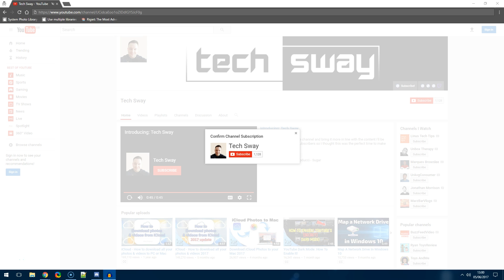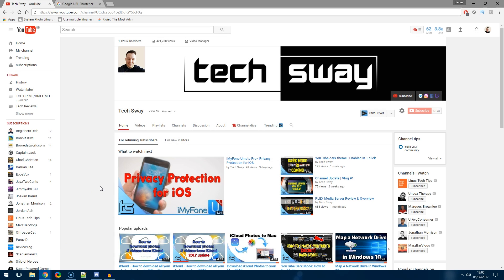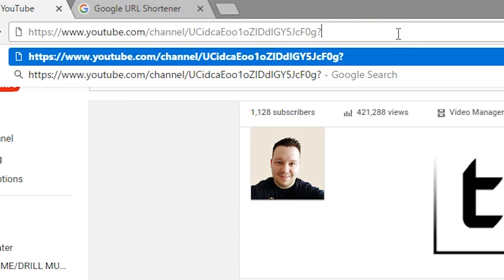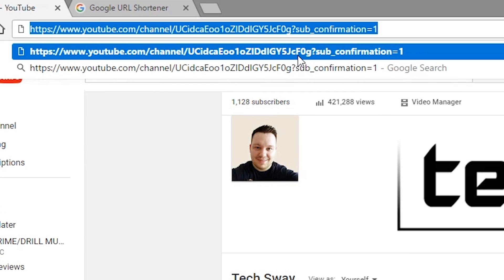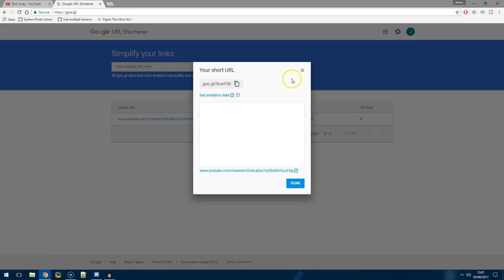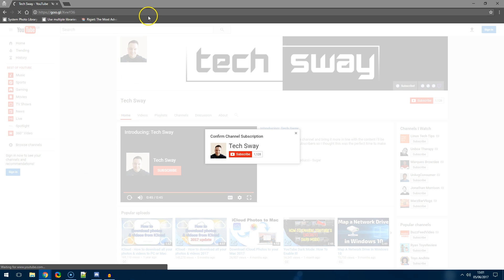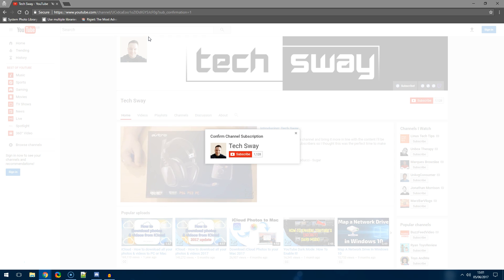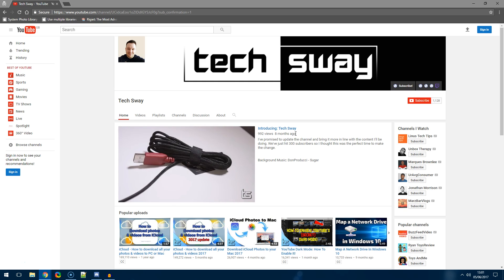How To Get the Confirm Subscription Link 2017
Learn how to get the subscription link for your channel or someone else's easily with this new tutorial. This requires no technical knowledge and is completed in just a few simple steps.

Add this to the end of your channel URL:

?sub_confirmation=1

---Social Media---